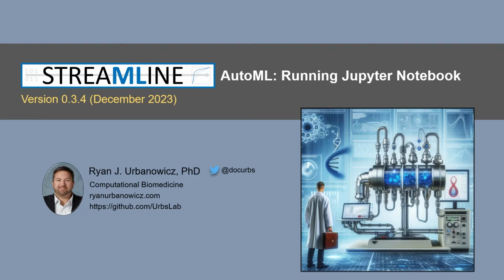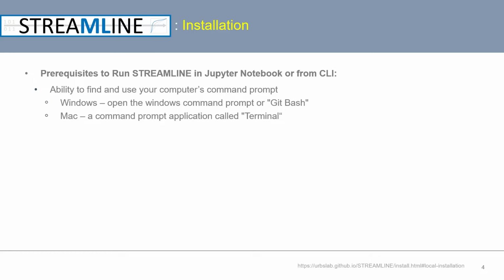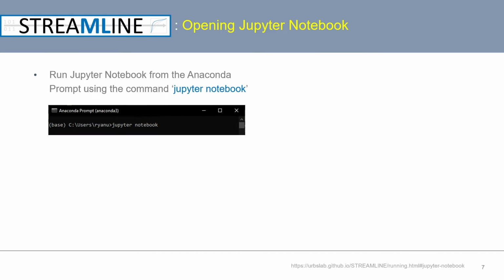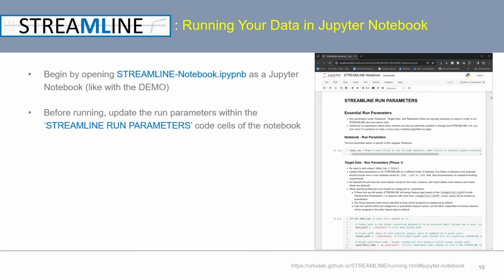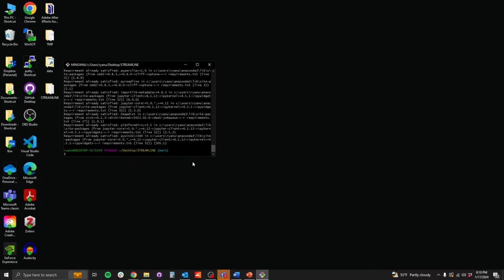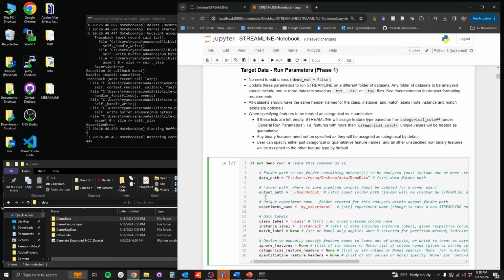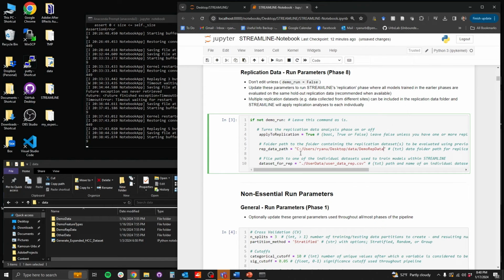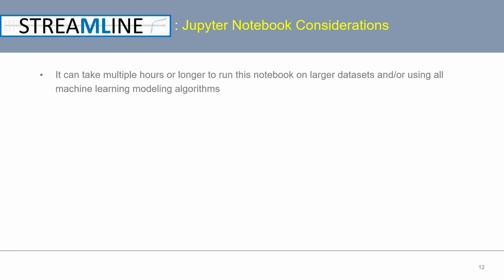STREAMLINE AutoML: Running in Jupyter Notebook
This video provides a walkthrough of running the 'STREAMLINE'  Automated Machine Learning (AutoML) tool within the available Jupyter Notebook. This video covers (1) who this run mode is best suited for, (2) advantages and disadvantages, (3) installation, and (4) running the Jupyter Notebook. This video is specific to STREAMLINE v0.3.4, developed in the URBS-Lab at the Cedars Sinai Medical Center.

Chapters:
0:00 Introduction
1:30 Installation
3:15 Opening Jupyter Notebook
3:45 Running the DEMO
4:37 Running on Your Data
10:12 Output Folder/Files
10:50 Conclusion